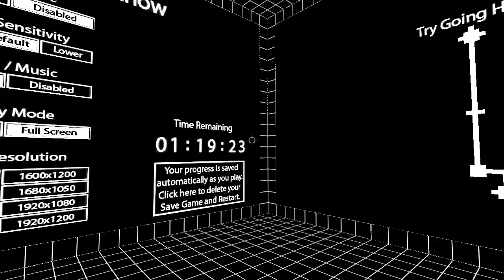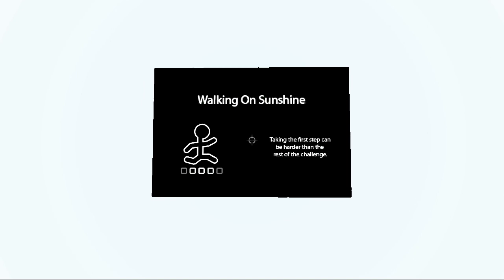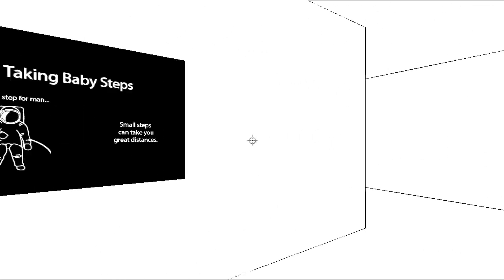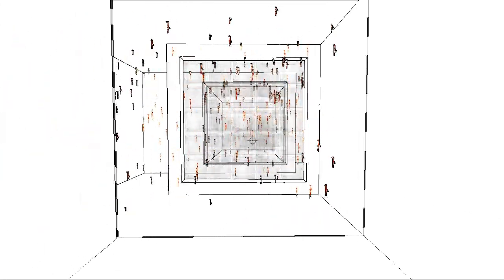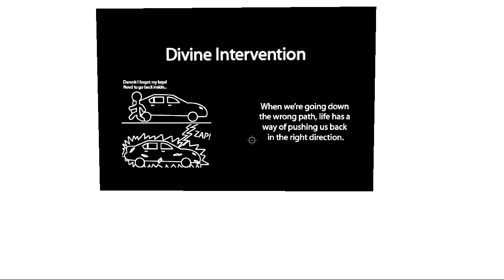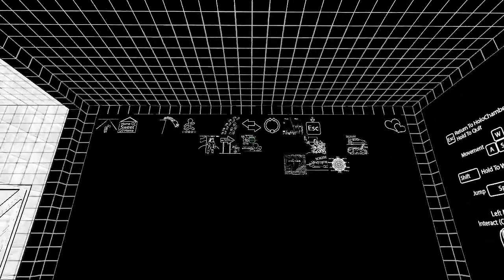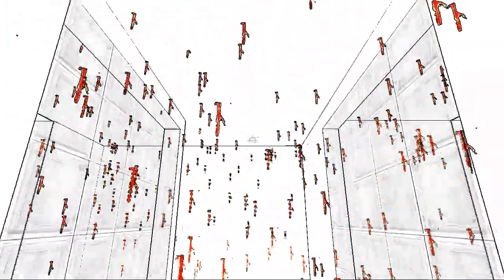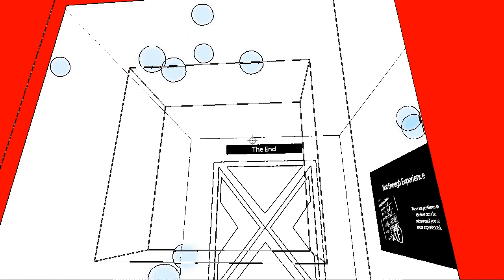Test Drive: Antichamber - 2/5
Made by students with the Unreal Engine, "Antichamber" is fairly new type of first person puzzler that will boggle your mind, as it is set in an Escher-like world with ever changing physics (for example, different objects can occupy the same spot in the spacetime).

This is me doing a blind first attempt at what could possibly be the next underground hit.